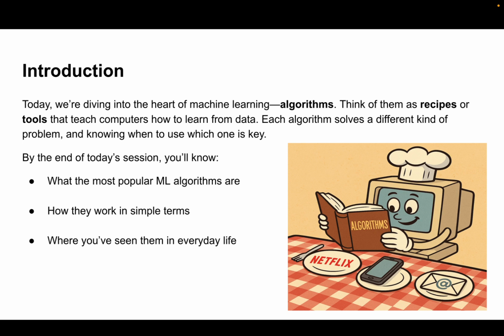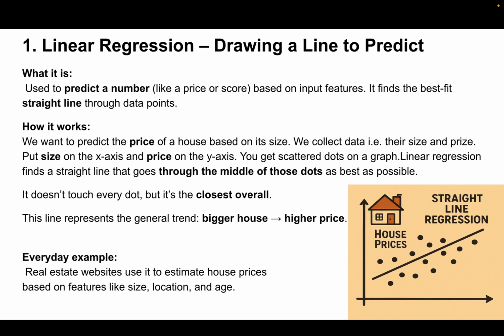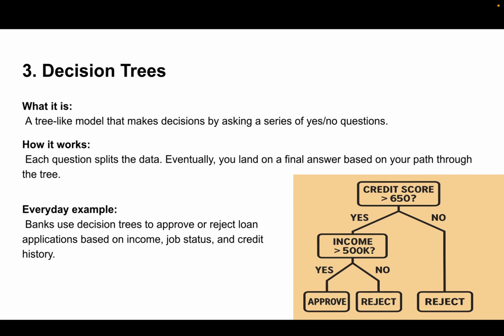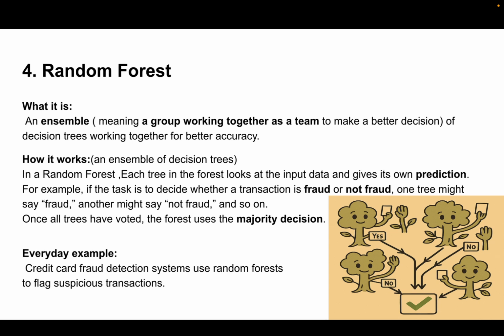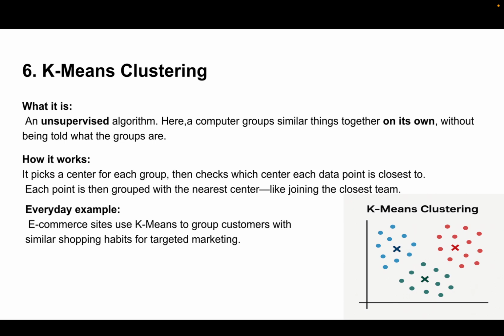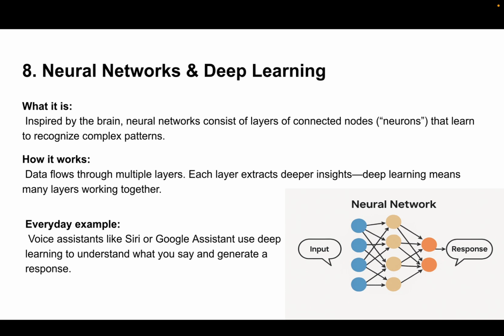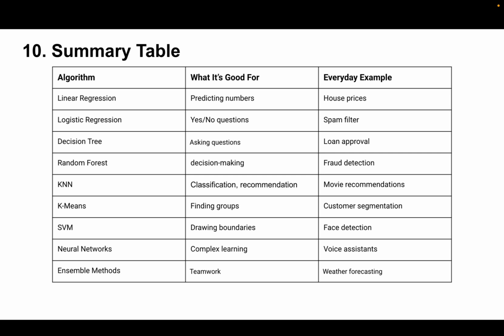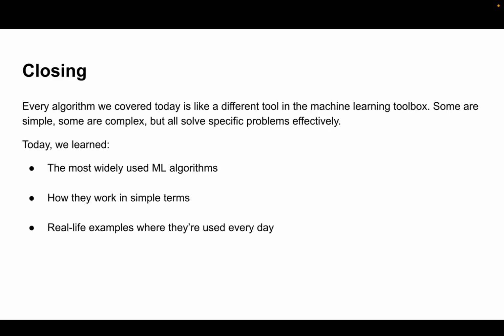Understanding Popular Machine Learning Algorithms Day 3